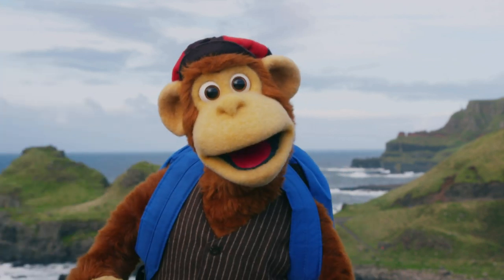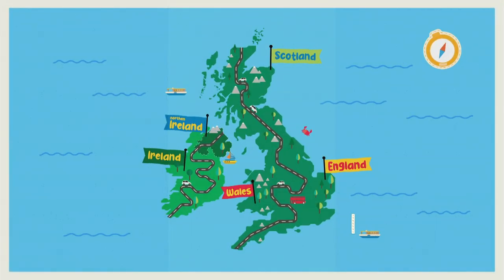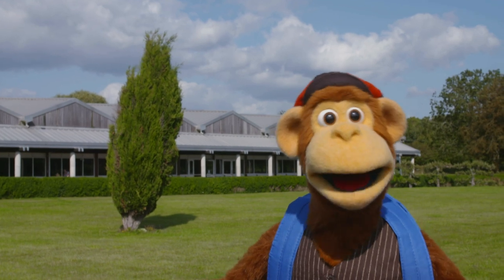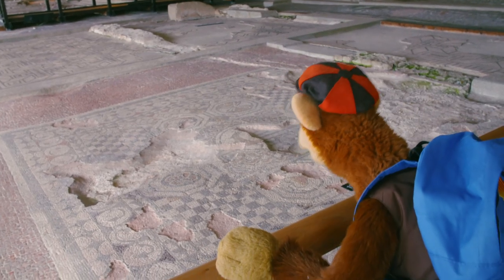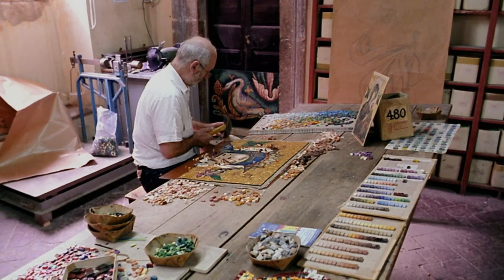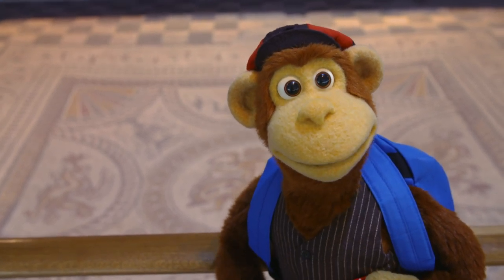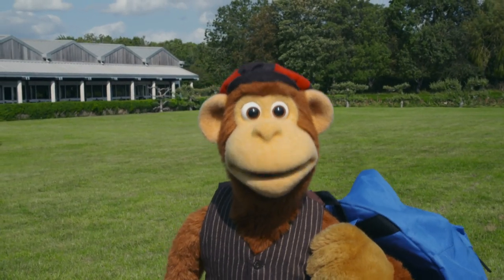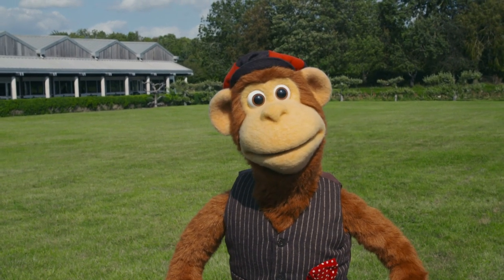Milkshake Monkey's Amazing Adventures! | EP 12 Roman Mosaics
Hey Milkshakers!

Milkshake Monkey’s Amazing Adventures is a pre-school show that explores the UK like never before! Milkshake! Monkey makes learning fun by discovering everything from rivers to Roman forts in his search to understand the geography, history and science of the British Isles as he travels all around the country. Pre-schoolers will be inspired by all the amazing locations on their doorstep and love the easy activities and crafts related to the subject featured in each episode. England, Scotland, Wales and Northern Ireland all make it into Milkshake! Monkey’s scrapbook as he gives the locations he visits a Milkshake! stamp of approval once he’s learnt all about it! History and Geography have never been so much fun. Join Milkshake! Monkey to see what he will discover today.